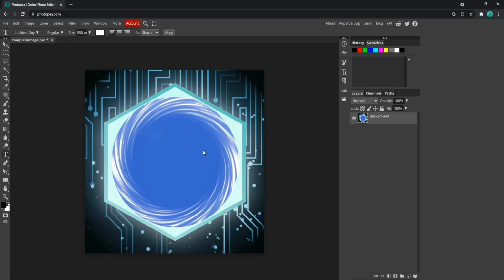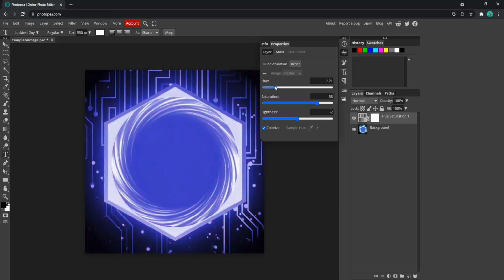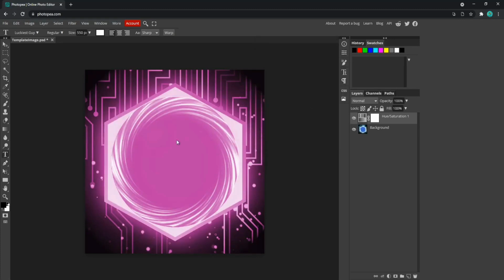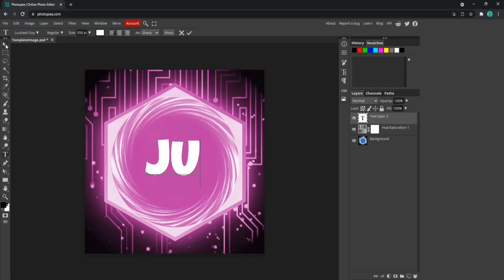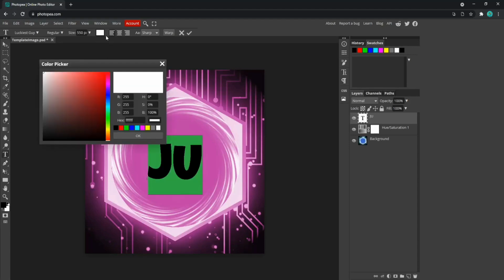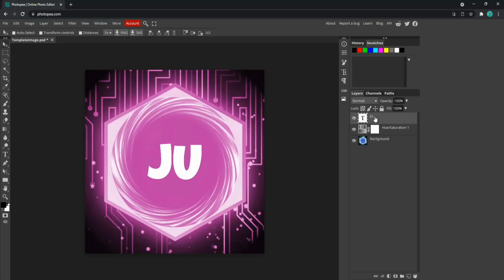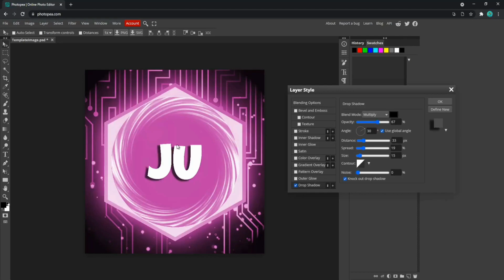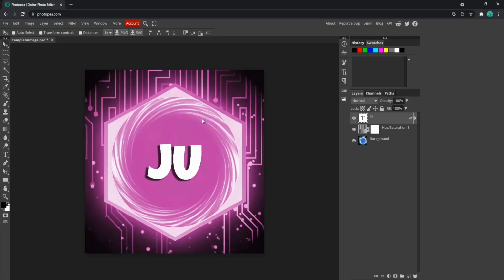How To Make A Custom PFP Like Sound's Utills! 2021 | Free To Do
Hello everyone! In today's video I will be teaching you how to create a custom pfp for yourself or you discord bot in the style of Sound's Utilities!

Credit:
Video maker: Me (Obviously)
Video editor: Me
Thumbnail maker: Me

Resources:
Discord JS Docs,
PC: 16gb RAM, Geforce GTX 1660ti, Intel i5
Microphone: Logitech headset
Video Editor: iMovie for iPad